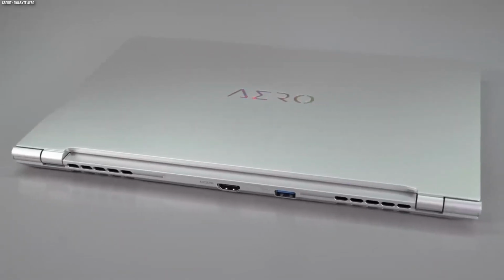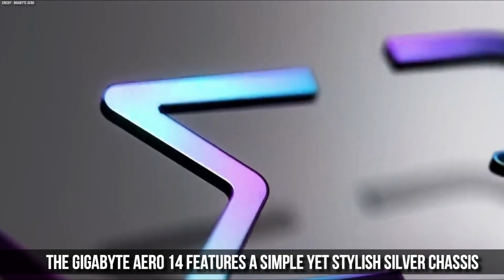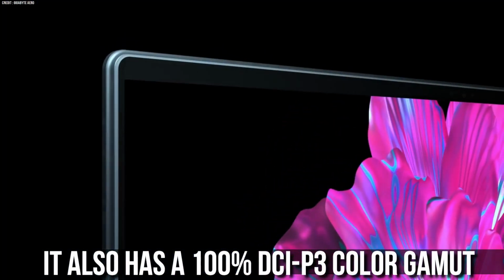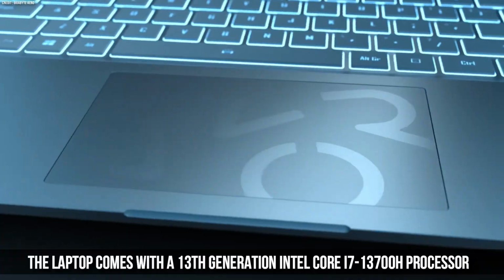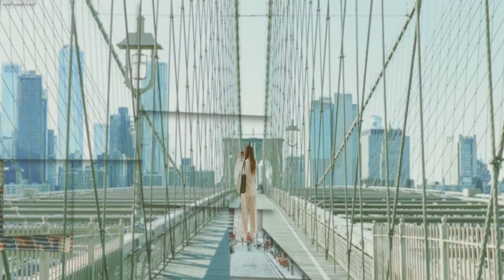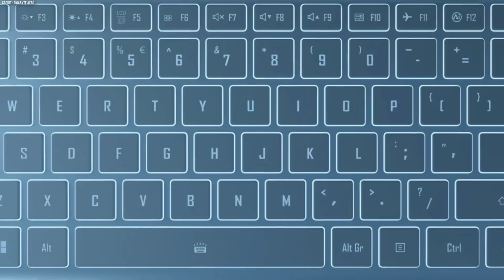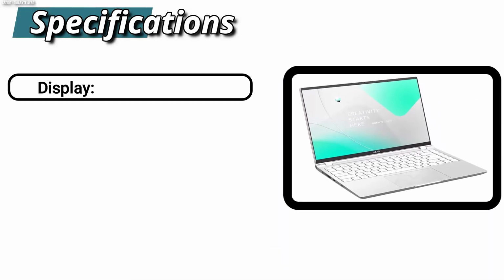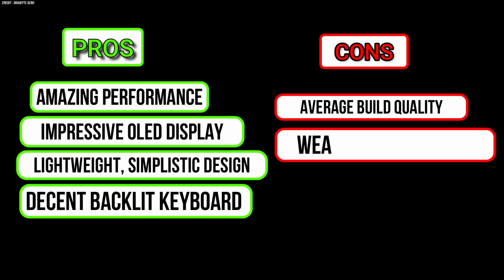Gigabyte Aero 14 OLED | The Best Thin Bezel Lightweight Laptop with i7-13700H + RTX 4050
🔥Don't Miss NEW Top Tech Deals On Your Email 📽️World's Best Mini Projector (Android/iPhone) Amazon Deals Worldwide (🔥Coupons Applied)

👉FREE Amazon Business Account
👉Prime Student 6-month Trial
👉Try Audible Plus